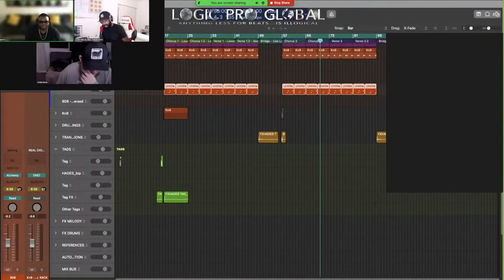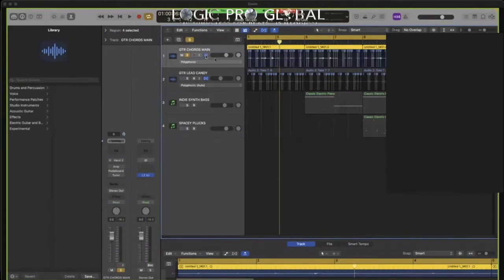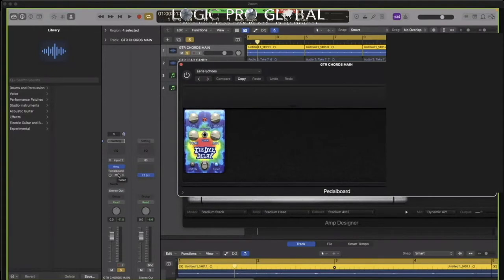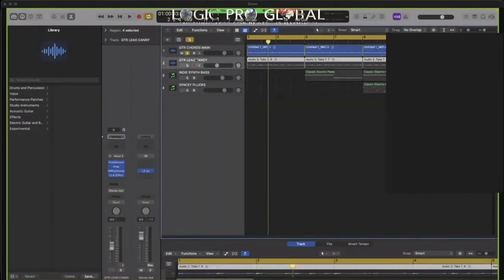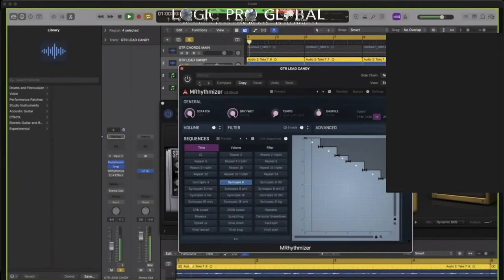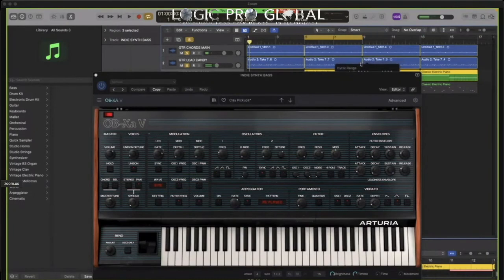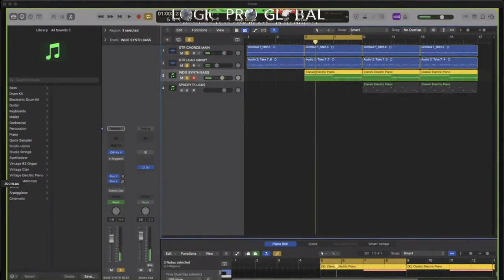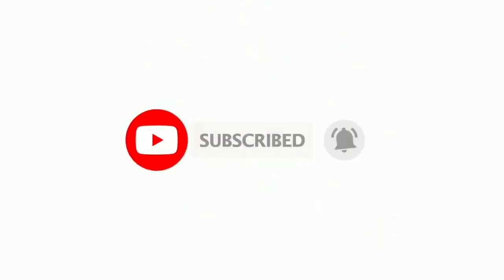LOGIC PRO X | HOW I MAKE A GUITAR LOOPS IN LOGIC PRO